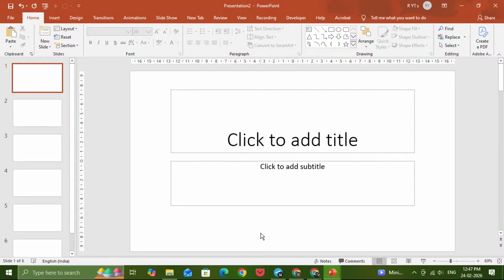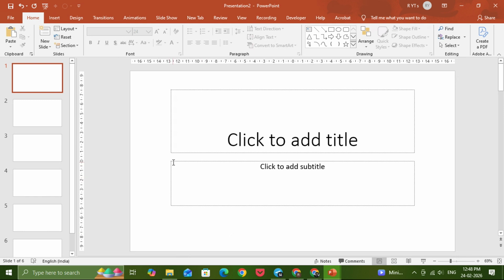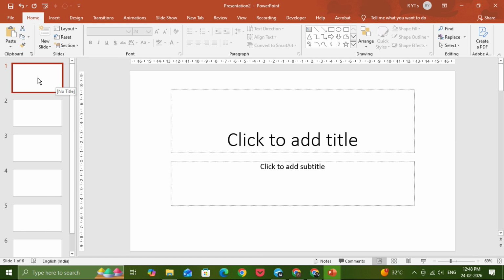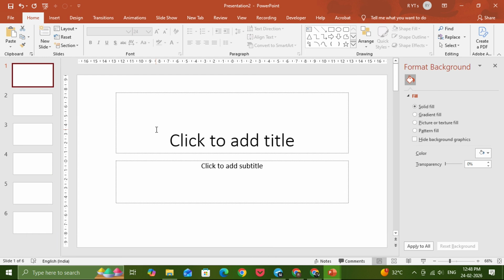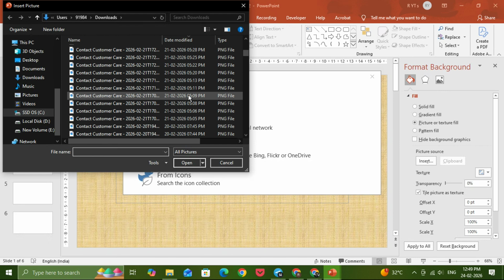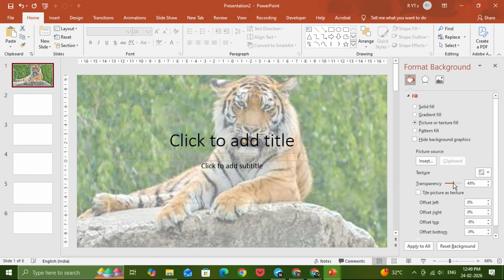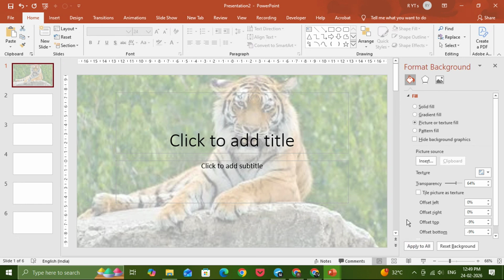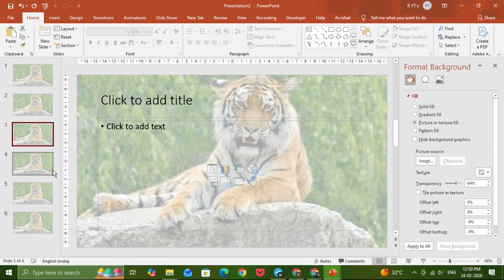How To Add Same Background Image To All Slides (2026 Easy Guide)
Learn how to add the same background image to all slides in PowerPoint quickly and easily. This step-by-step guide shows how to use Format Background and Apply to All for a consistent design.

Timestamps:
0:00 Introduction
0:36 Open PowerPoint & Right Click Slide
1:36 Insert Picture From File
2:36 Adjust Transparency & Apply To All